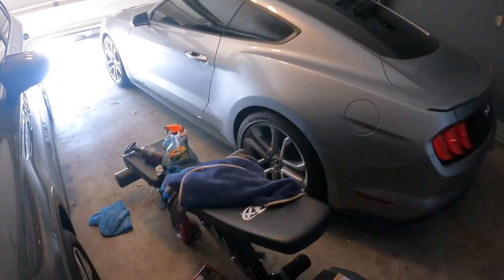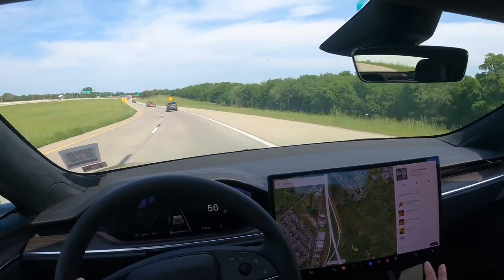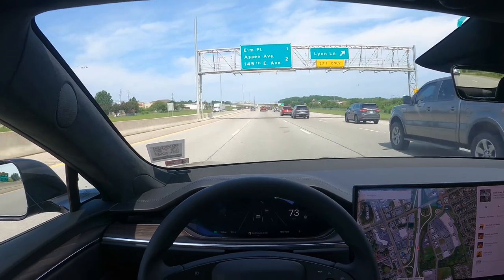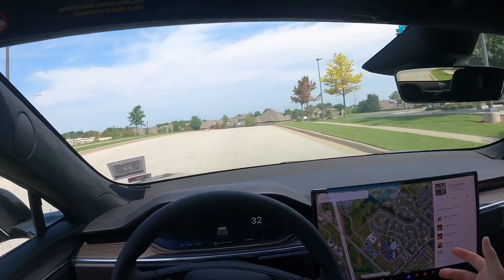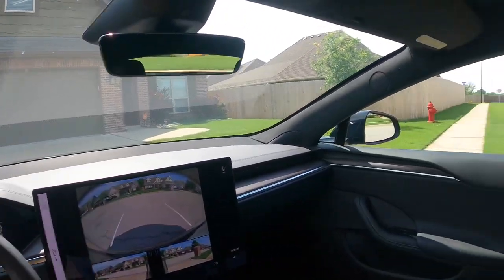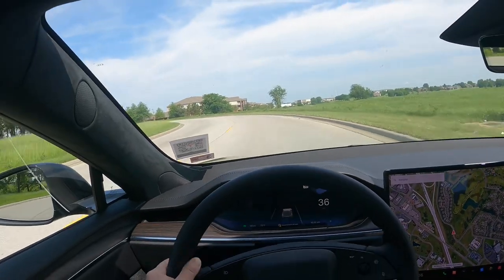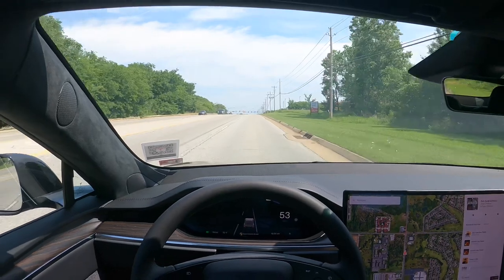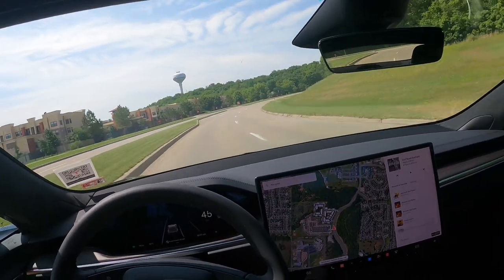Talk & Tesla. POV Driving a Model S and chatting.